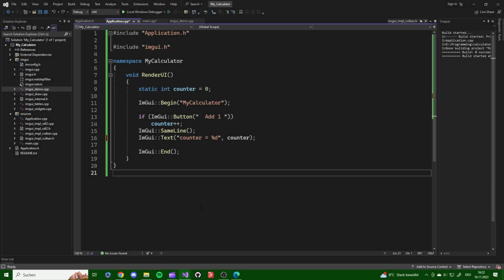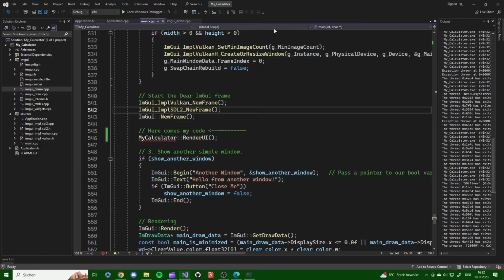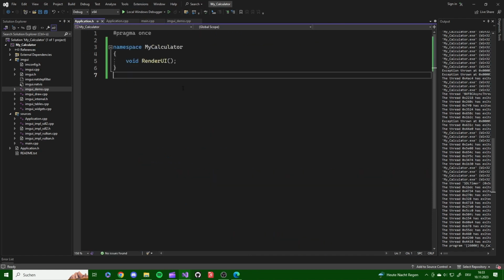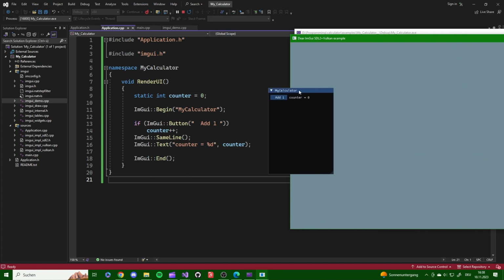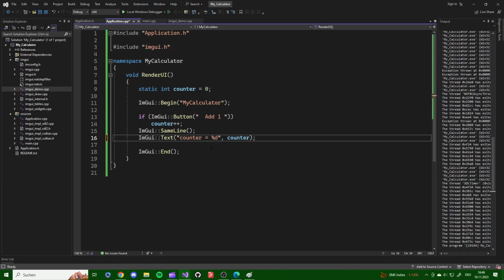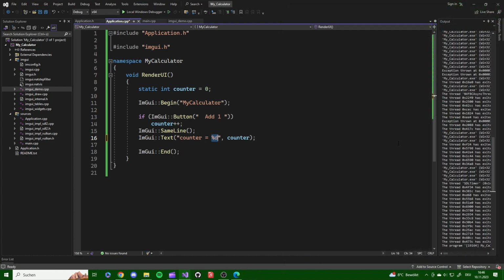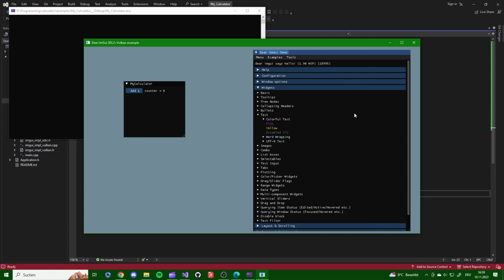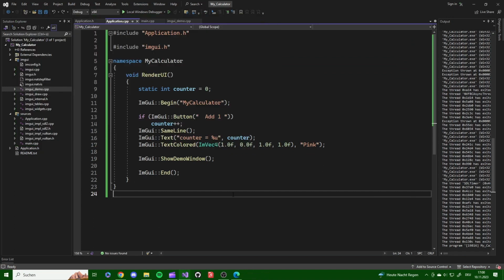C++ Programming #47 | Calculator #4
Calculator Tutorial

Now we know classes and we can continue with our calculator.

00:00 - Intro
00:36 - Main loop function
01:50 - Header file
03:11 - Our little application
05:45 - How to find something in ImGui
08:00 - Outro

Ceep Going